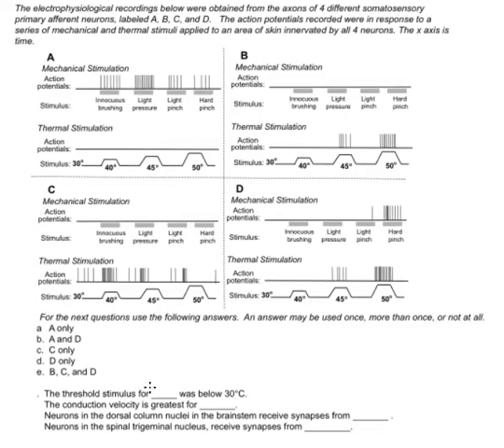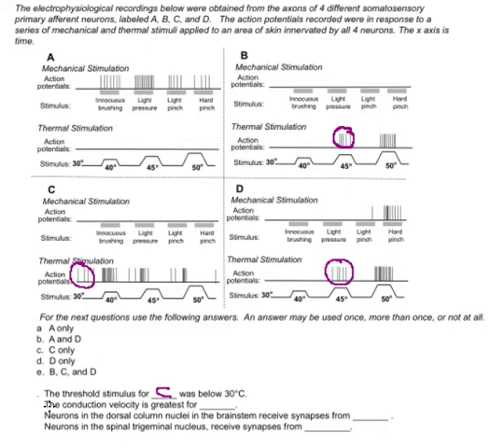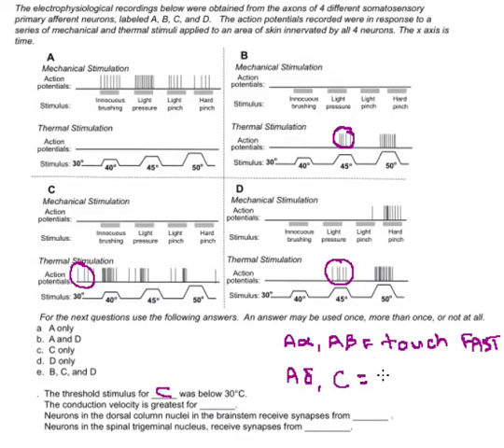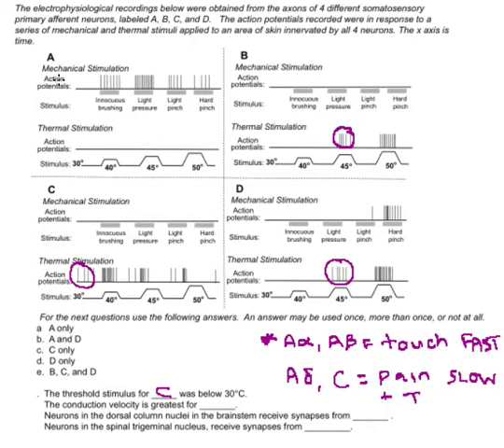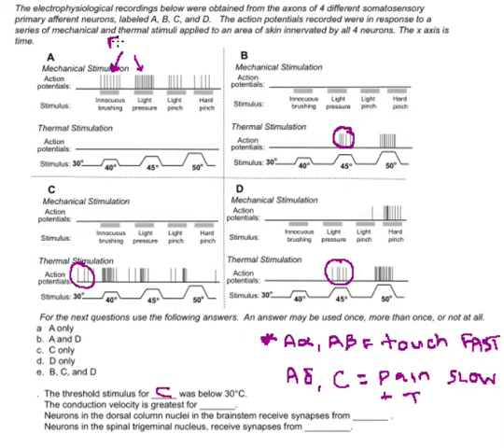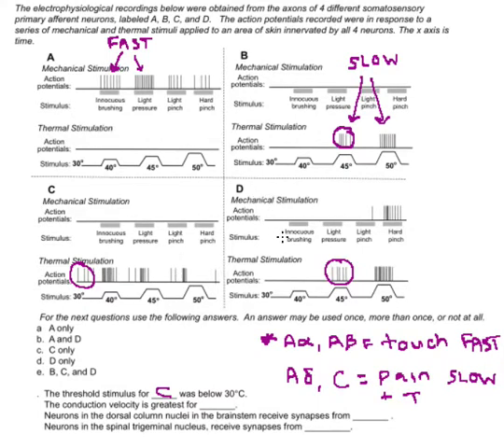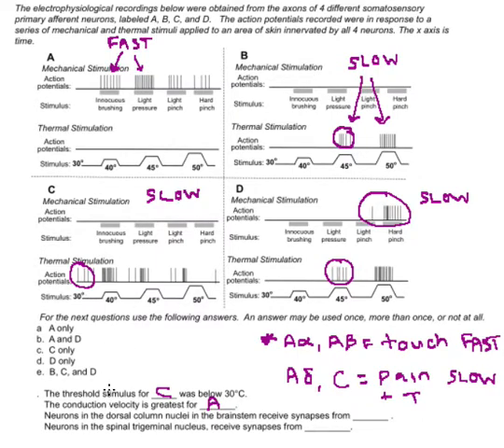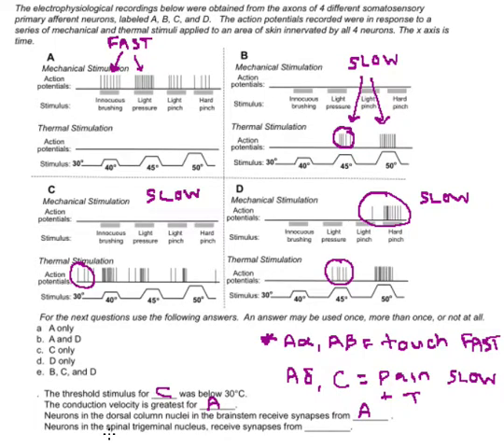Somatosensation- Pain and Temperature